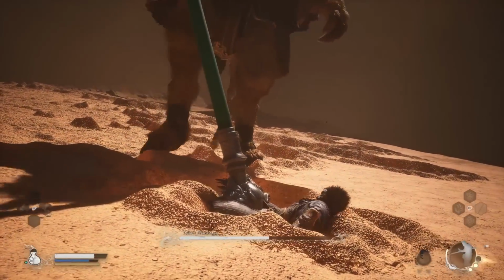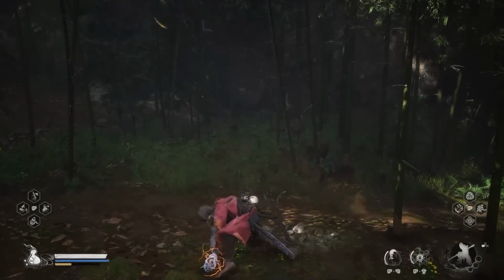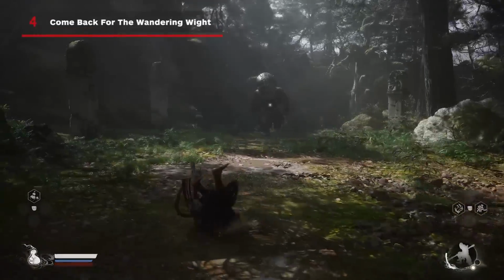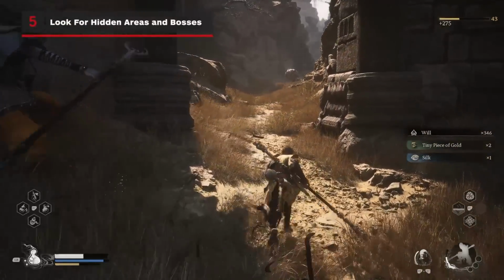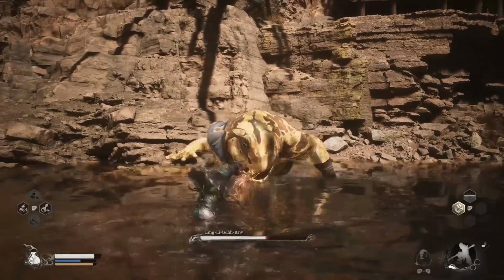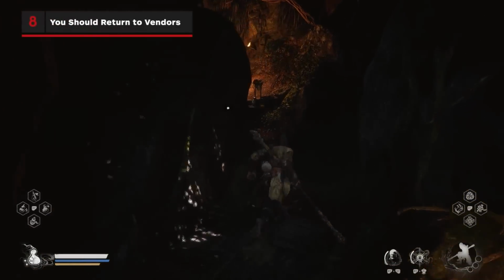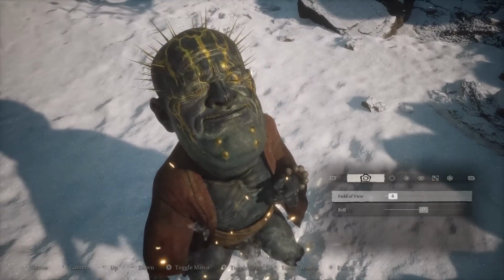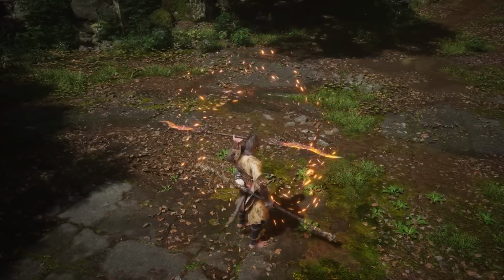Black Myth: Wukong - 13 Important Things It DOESN’T Tell You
Black Myth Wukong is tough. Not only does it require fast reflexes and quick decision making, there are also a lot of resources, crafting materials, secret areas, and skill trees to consider while fighting your way through the story. In this video, we’ll clue you in on 13 things that Black Myth: Wukong doesn’t quite tell you.

Timestamps:
00:00 Intro
00:25 Come Back to Green Wisps
01:01 Heavy Attacks and Varied Attacks
02:19 Respec, Respec, Respec!
03:11 Come Back For the Wandering Wight
04:14 There Are A Ton of Hidden Areas and Bosses
04:54 How Gourds and Drinks Work
06:08 Xu Dog Gives Permanent Upgrades (Eventually)
06:50 You Should Return to Vendors
07:19 Bosses Mess With Your Gauges
07:41 There Are Multiple Ways to Enter Photo Mode
08:02 Currency Uses
09:17 You Can Miss a Spell Early On
09:46 New Game+ Resets Your Save